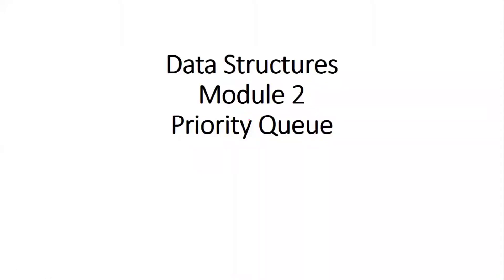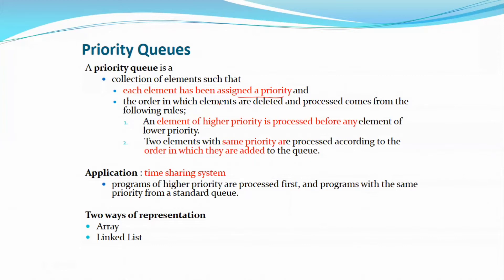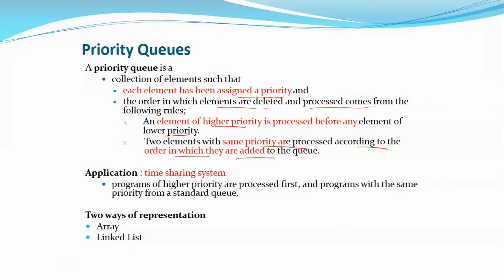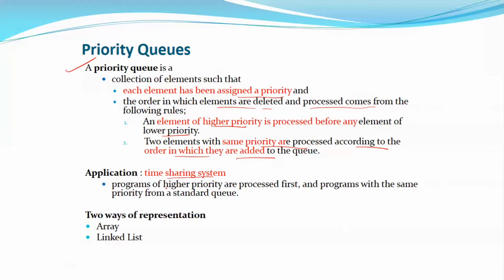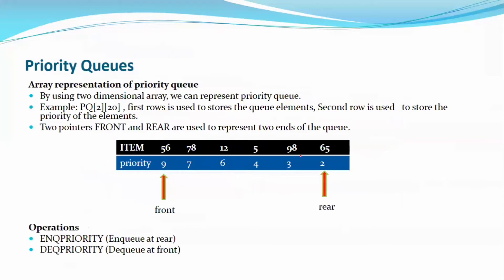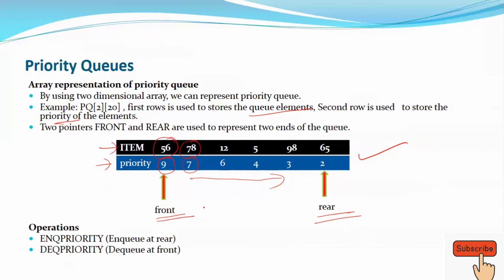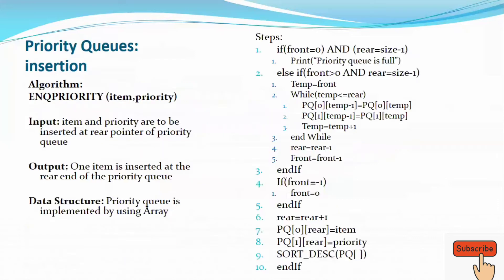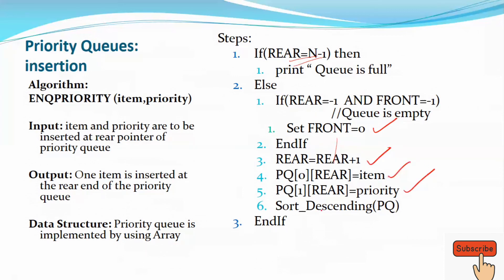Priority Queue operations # KTU BTECH SEMESTER 3 Data Structures ( CST 201 )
Priority queue operations- enqueue, dequeue